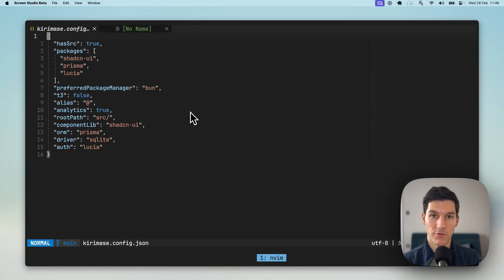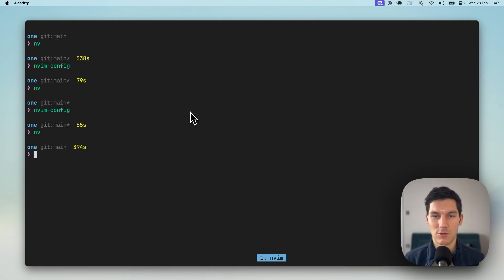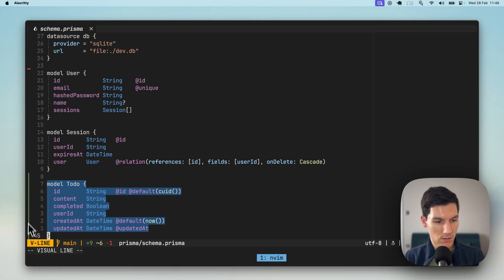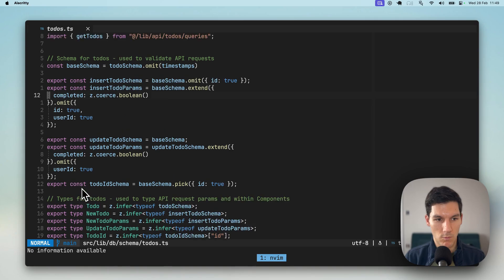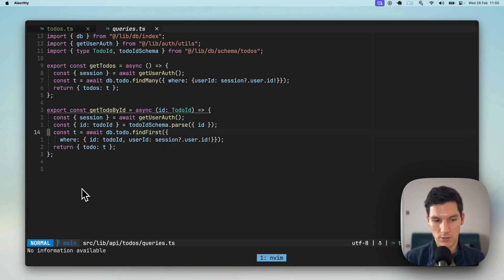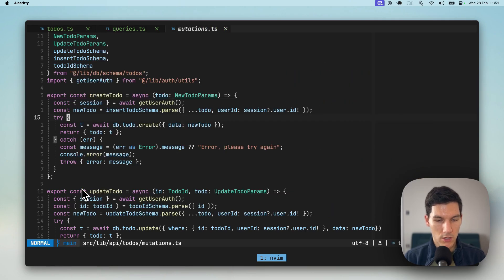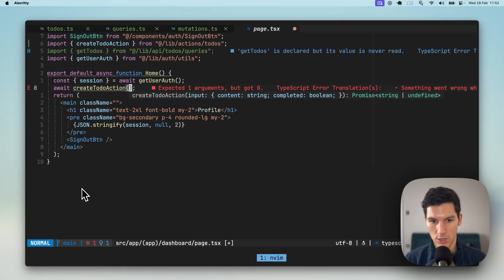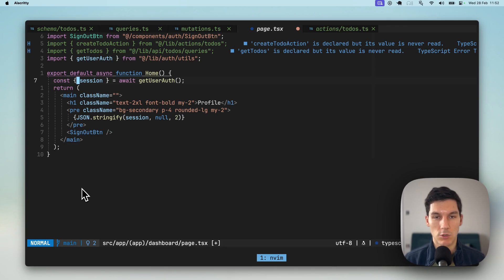Scaffold Next.js 14 Backend in Seconds (Prisma, Drizzle, Server Actions)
kirimase.dev

kirimase is amazing, precisely because it's not using AI for backend code-gen

you define your data model, and it generates:
orm schema, types, zod schemas, server actions & api routes

predictable, with best practices in mind, packaged and ready to use in your UI in seconds 😊